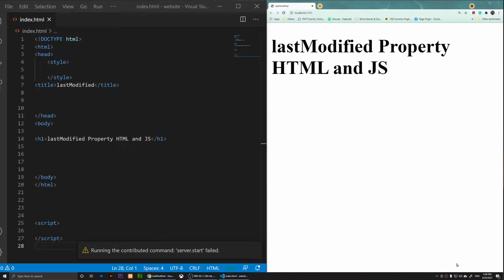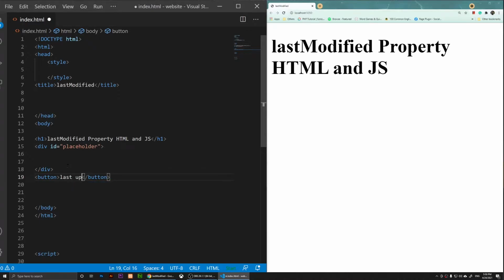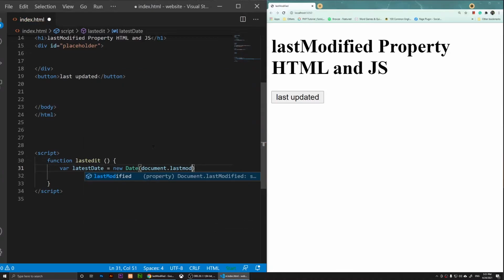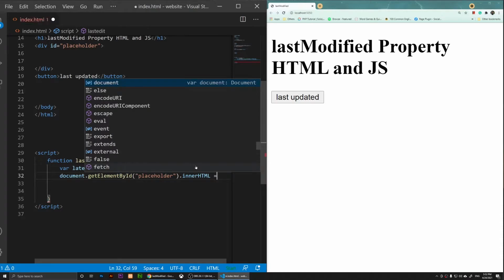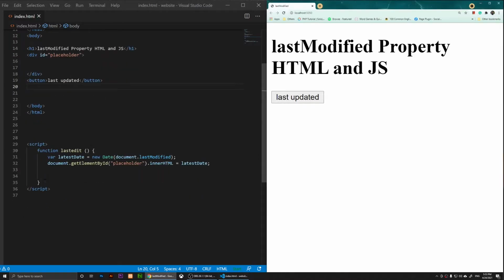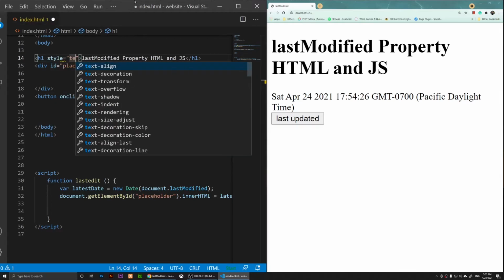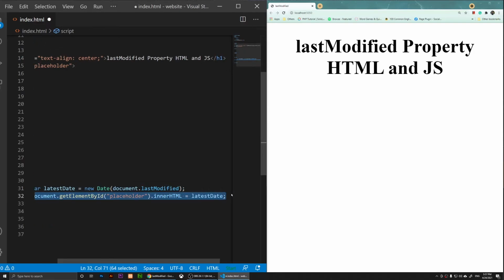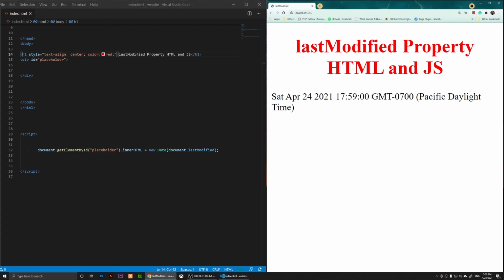HTML & JavaScript - Last Modified Date Property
In this video, i will show you how to add the last modified property to your HTML page. This JavaScript property will update the date as you modify or change your page.